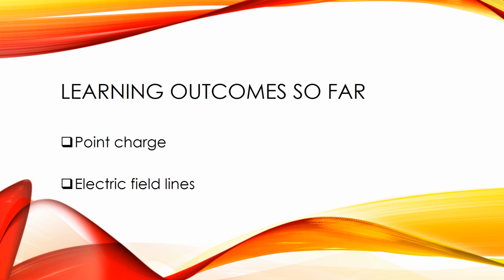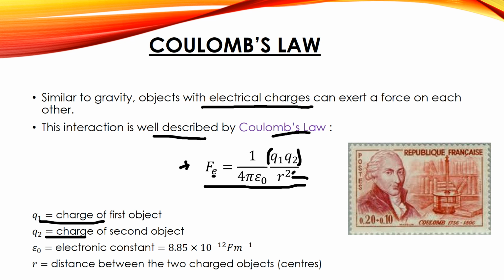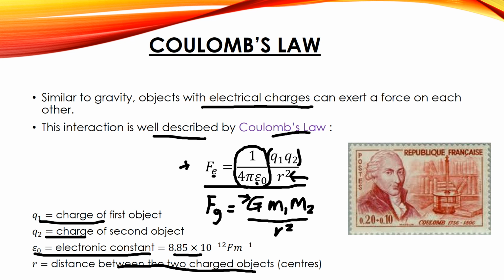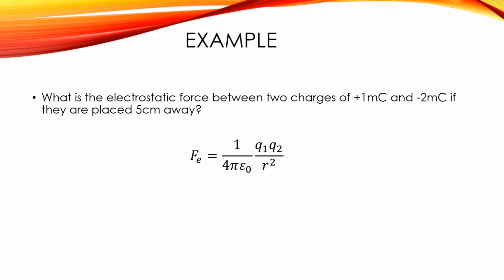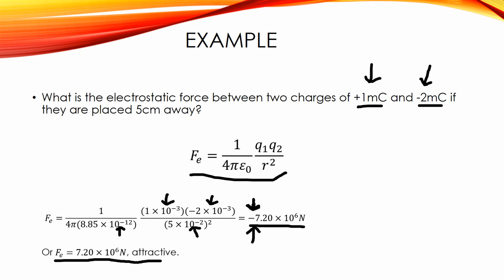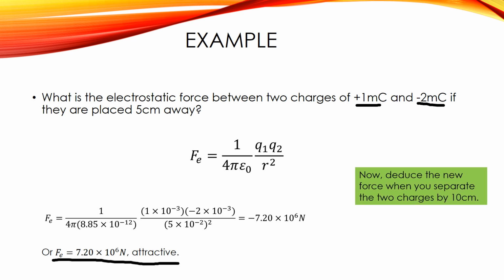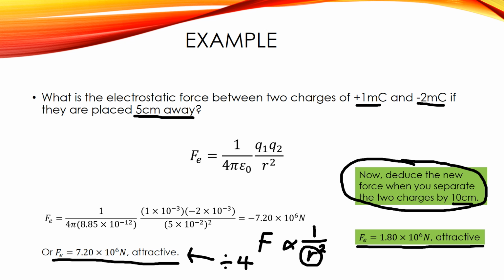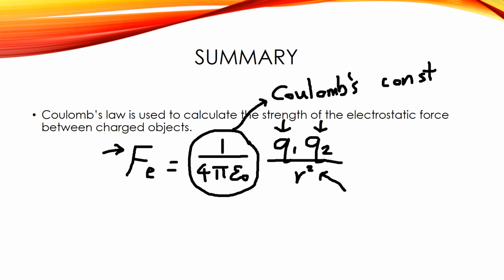PHYSICS UNIT 3 (N) CHAPTER 2 - COULOMB'S LAW